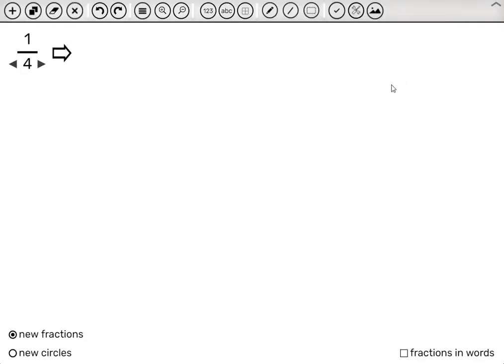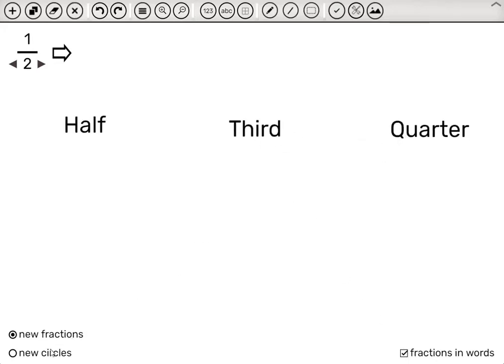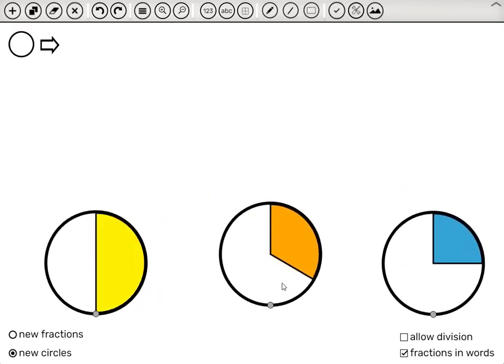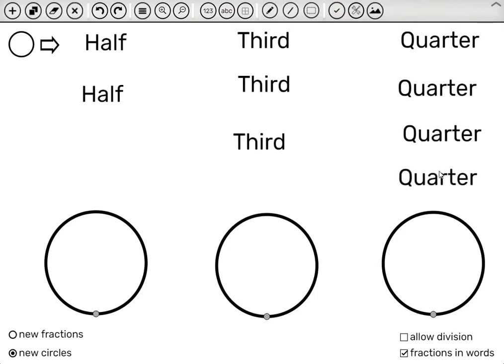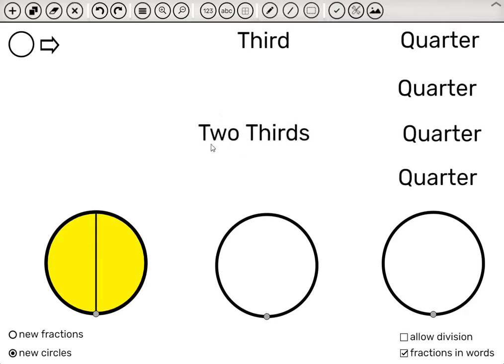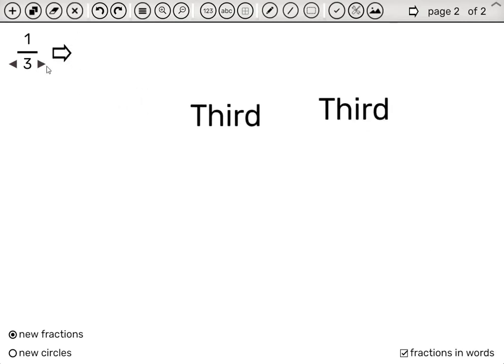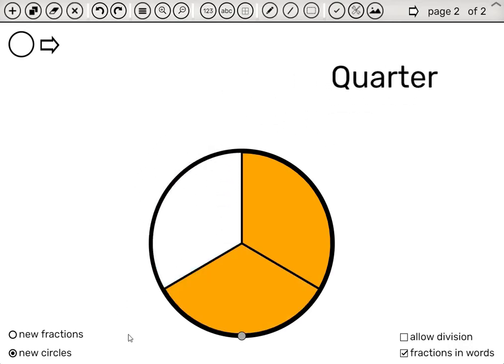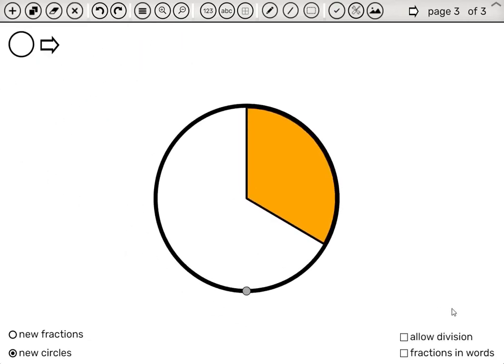Placing Fractions in Circles